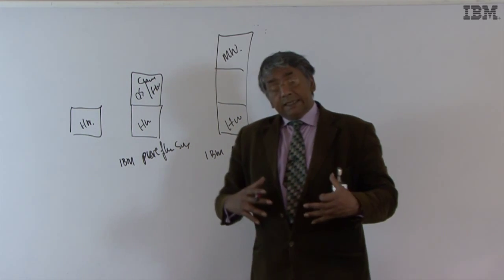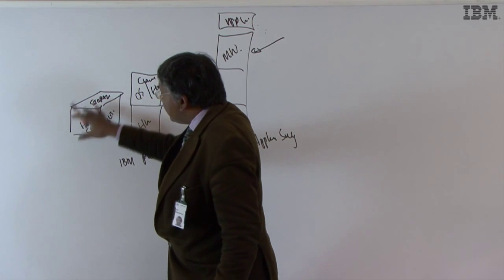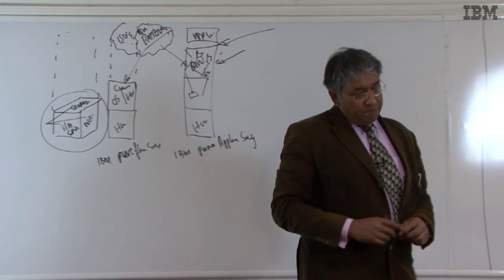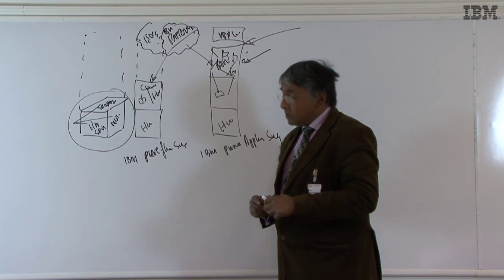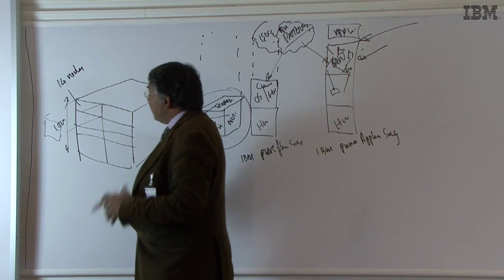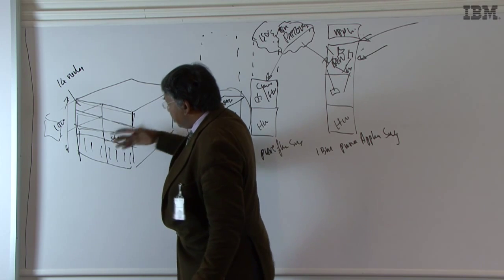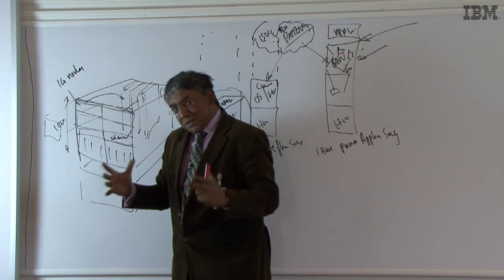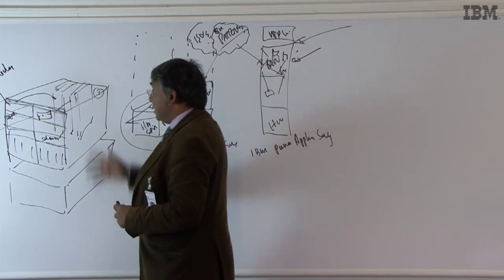Understanding IBM PureSystems for Business Partners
Video content suitable for IBM and IBM Business Partners - as a basic overview